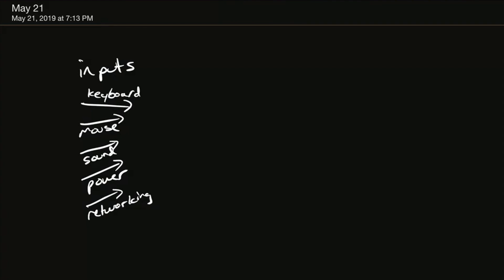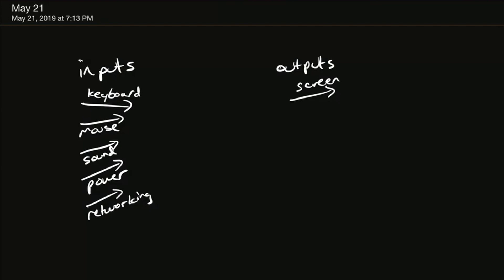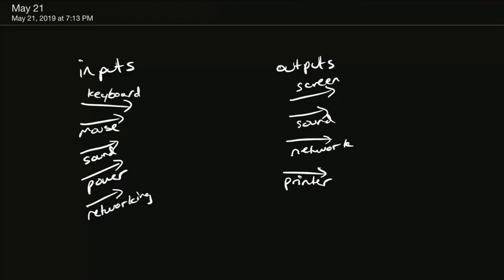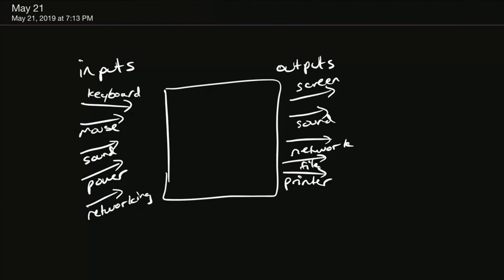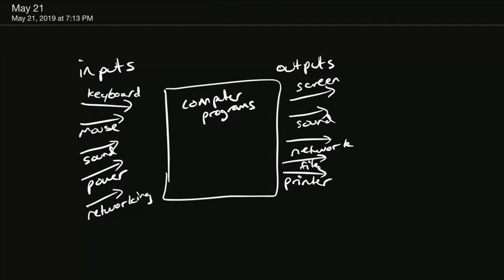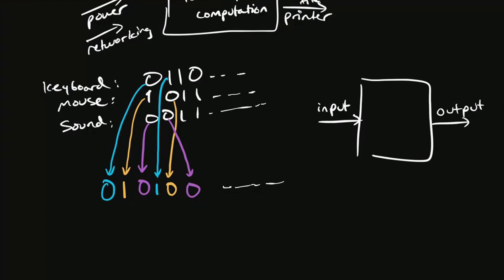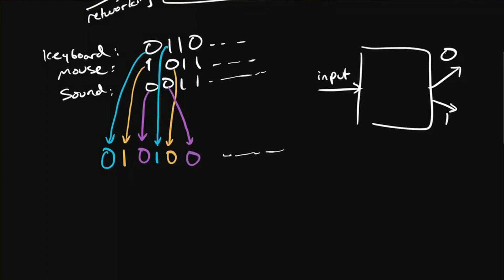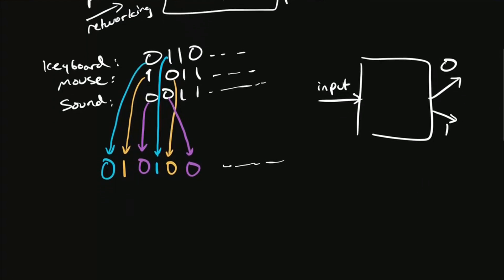"Simple" Computers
Here we go over the notion of what a "simple" computer is, and how to simplify our notion of a computer. We think of what a "state" of a machine is in, and how these states relate together via "transitions." We think of other useful properties for such machines and how to abstract the details away to say something more general.